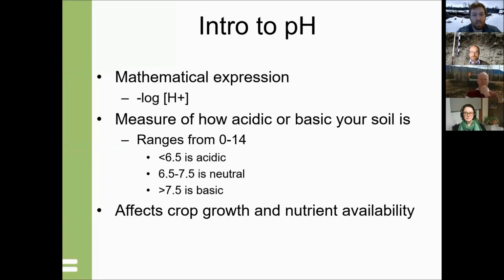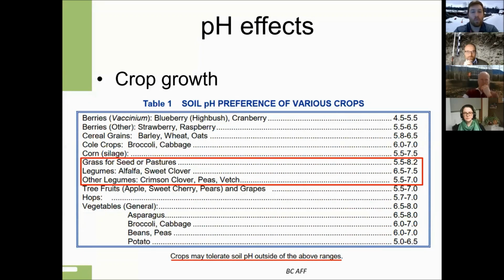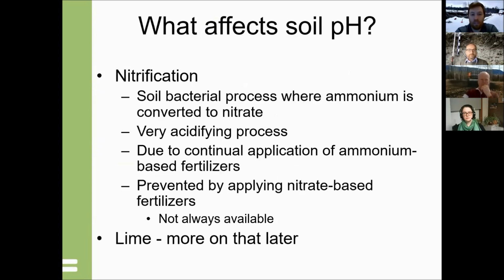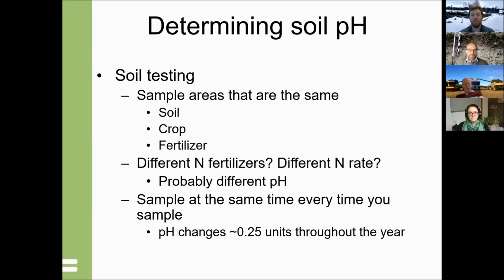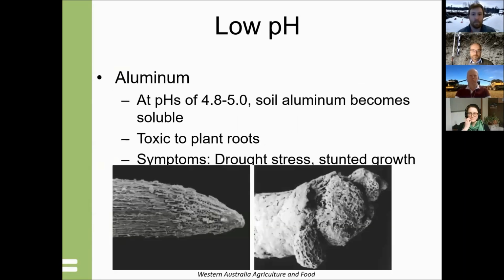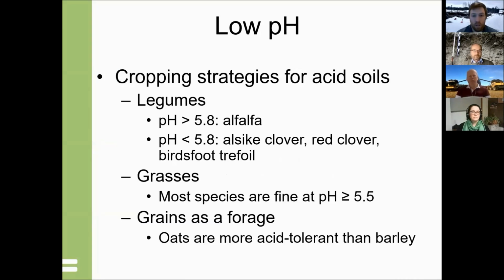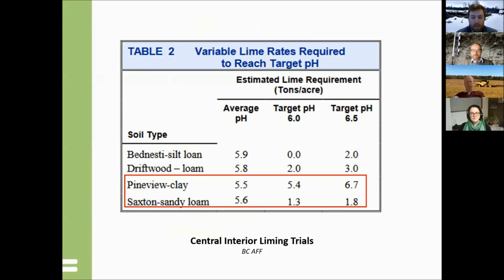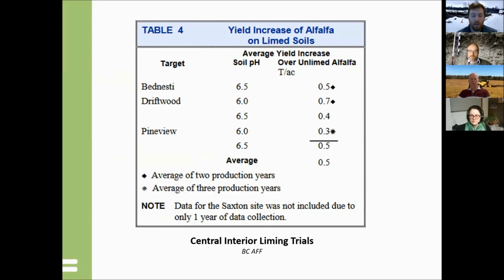1 3 Central Interior Soils and pH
Forage Management Knowledge Transfer Webinar Series.
Recording of the webinar that broadcasted live February 2021.

Central Interior BC Soils and pH, by Josh Andrews (Nutrient Management Agrologist, BC Ministry of Agriculture, Food and Fisheries. Third of four sessions in Webinar 1: Soil Health 101.